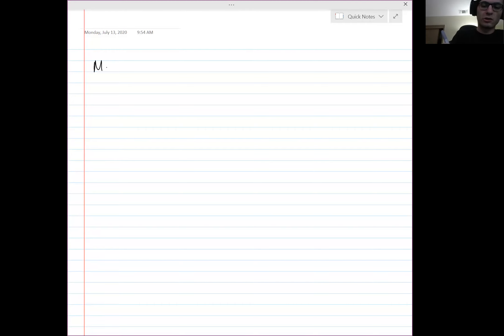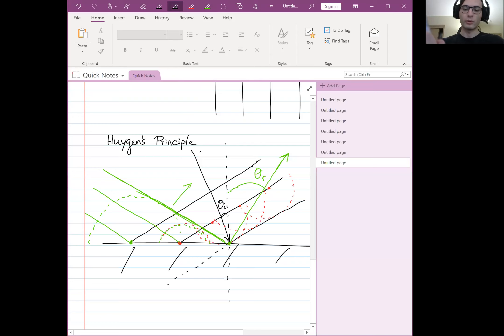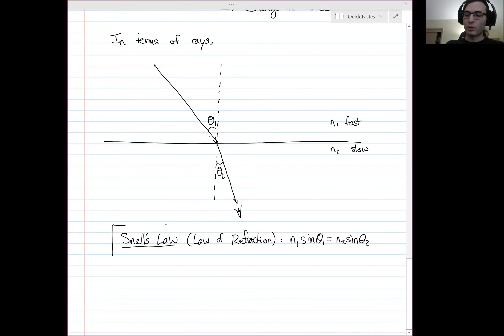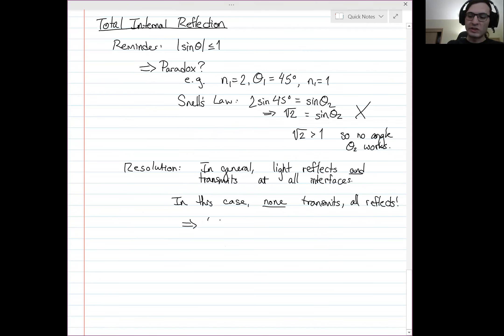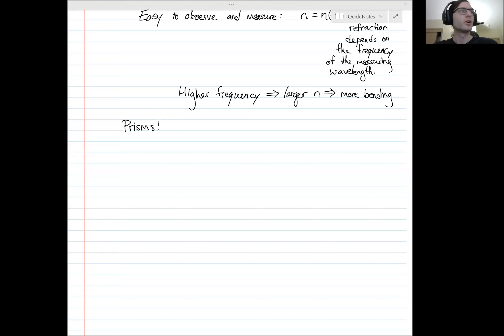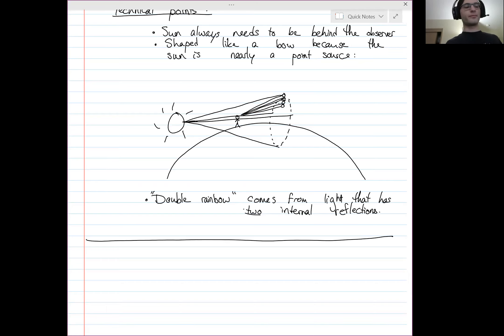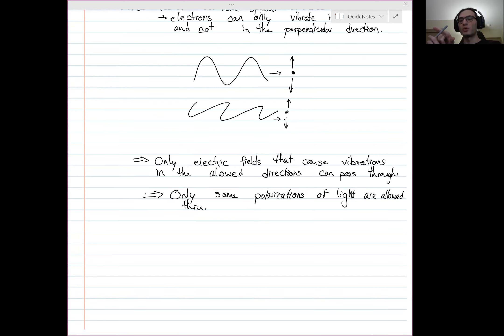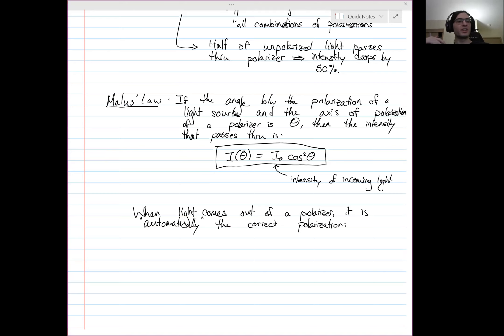Physics 9B - Lecture 8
Lecture 8  for UC Davis physics course PHY 9B in Summer 2020.